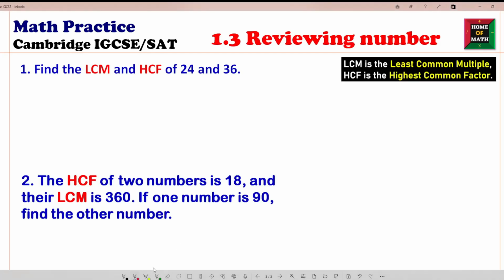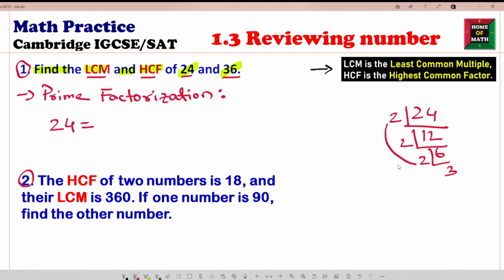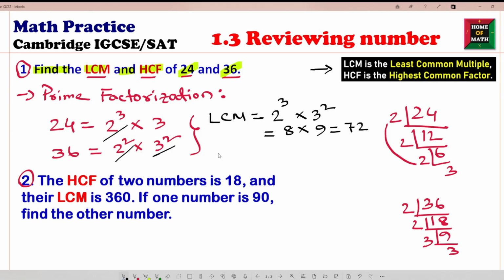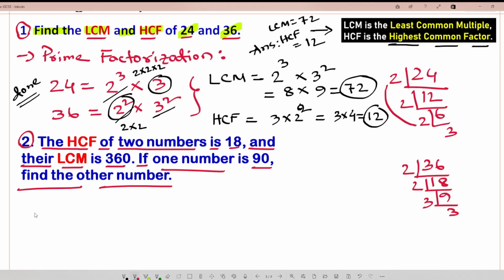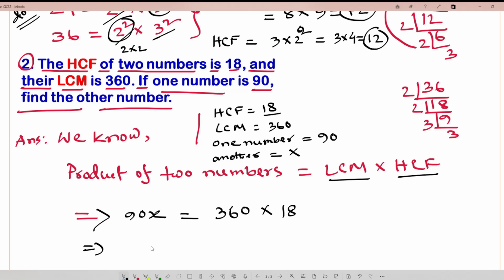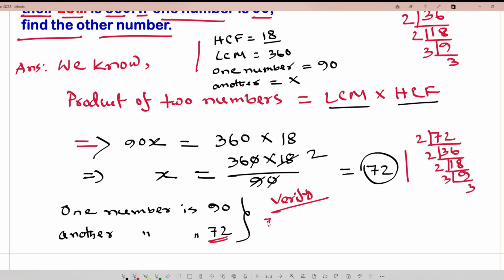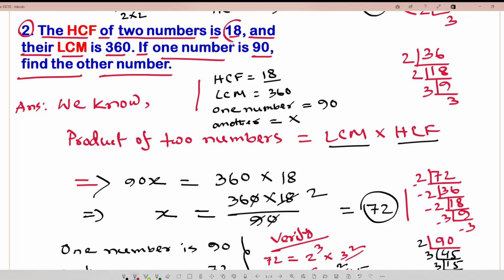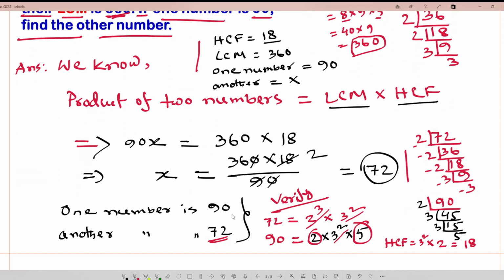LCM & HCF Made Easy! Solve These Common Exam Questions in Minutes | IGCSE & SAT Math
📢 Welcome to Home of Math! 🚀 In this video, we solve two important LCM & HCF problems that often appear in IGCSE, SAT, and competitive exams. Watch and learn easy tricks to solve these problems quickly.

📌 Problems Covered:
✔ Find the LCM & HCF of 24 and 36
✔ Given HCF = 18 and LCM = 360, find the missing number when one number is 90

💡 What You’ll Learn:
🔹 Step-by-step approach to finding LCM & HCF
🔹 Prime factorization method for solving LCM & HCF questions
🔹 How to solve exam-style problems quickly

📚 Useful for:
✅ IGCSE, Edexcel, Cambridge O-Level, SAT, SSC, GCSE, and other competitive exams